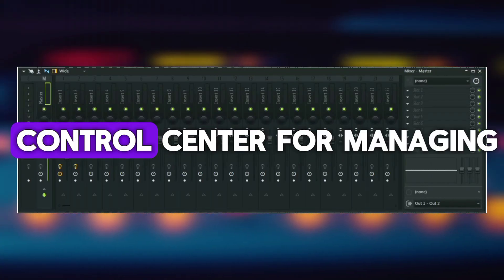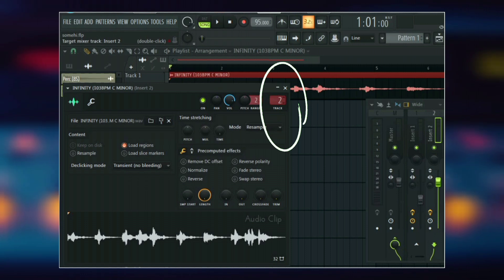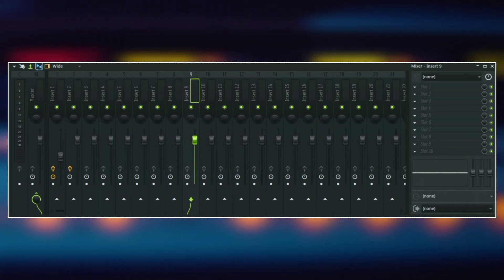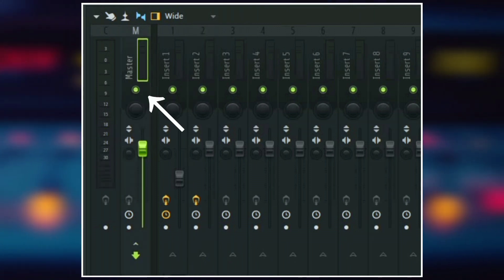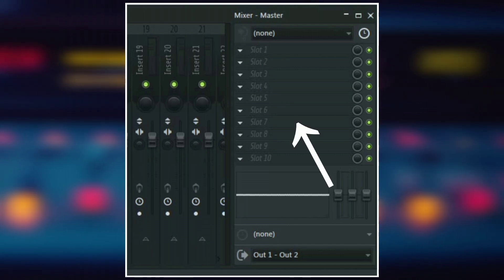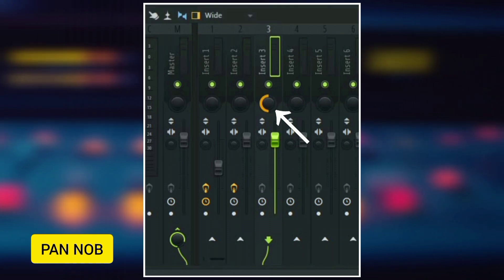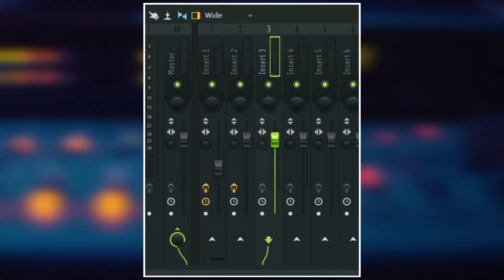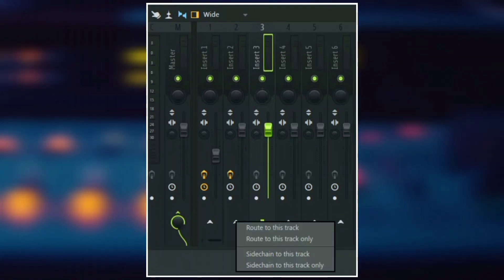FL studio Mixer tutorial (simplified)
Title: FL studio 21 basics - Mixer tutorial

Description:
Welcome to our comprehensive FL Studio 21 mixer tutorial! In this video, we'll dive into the fundamentals of FL Studio's mixer, covering everything you need to know to get started with confidence. Whether you're a beginner or looking to brush up on your skills, this tutorial is perfect for you.
in this video you will understand how to use the mixer in FL studio 21, how to navigate it and how to send audio clips and pattern clips in FL studio.

How to use the mixer in FL studio
FL studio 21 mixer Tutorial
how to use the mixer in FL studio 21
FL studio mixer Tutorial
FL studio 21 mixer tips and tricks
FL studio tips and tricks
how to use the mixer in FL
FL studio 21 beginners tutorial
FL studio tutorials for beginners
FL studio beginners guide